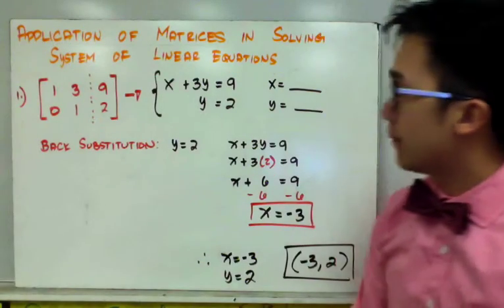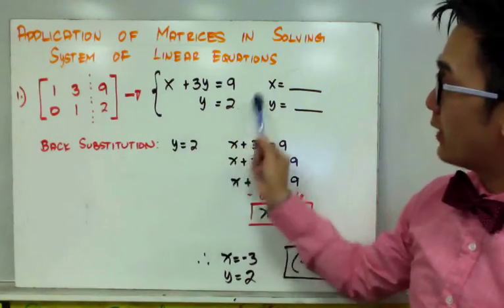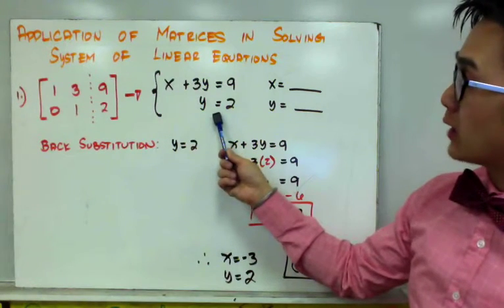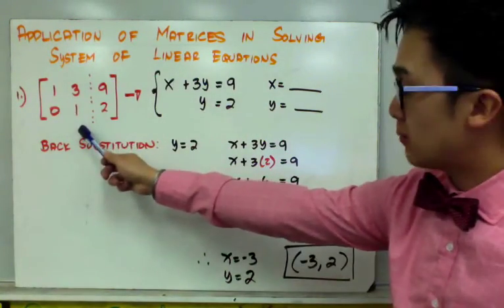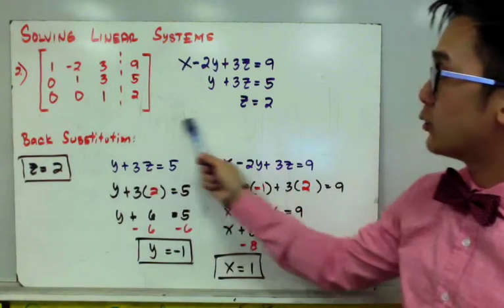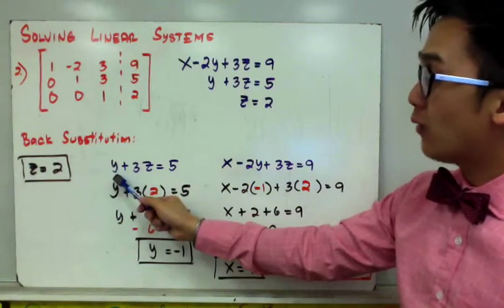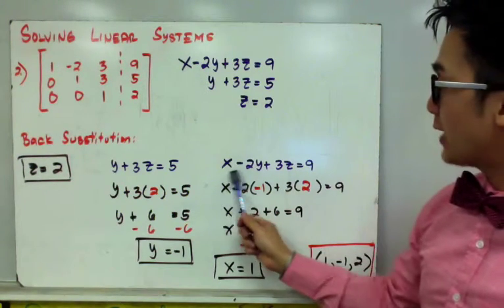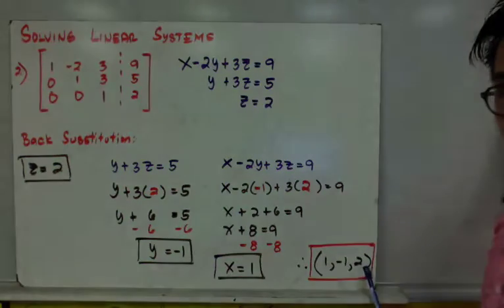PRECALCULUS Back Substitution in Solving a Matrix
This lesson on linear algebra shows you how to use back substitution to solve a linear system converted in an augmented matrix.